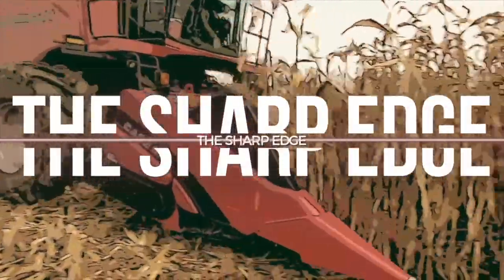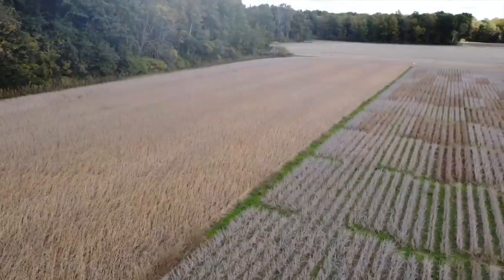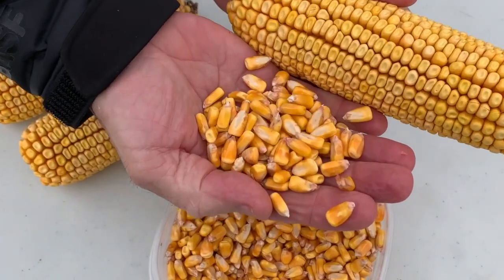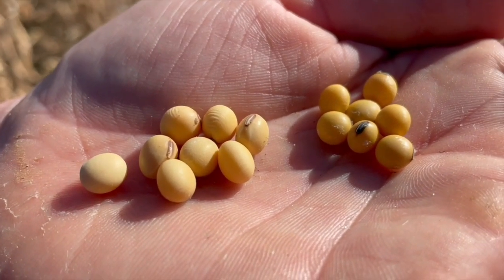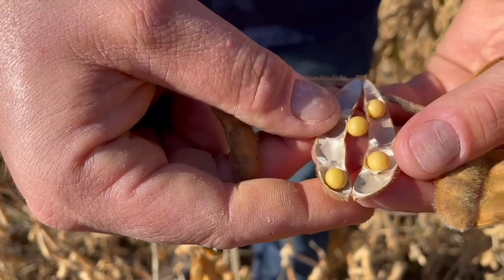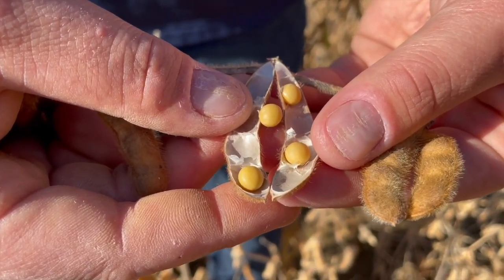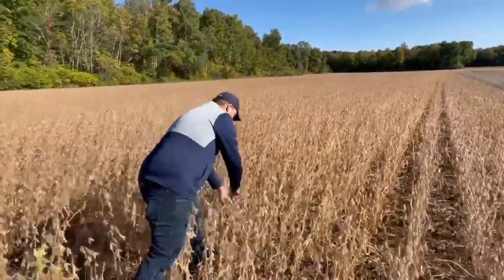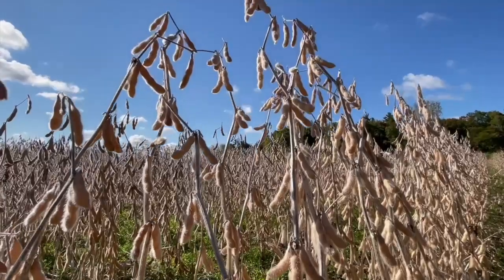The Sharp Edge: Weight vs count — what's the best seed choice for higher soybean yields?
Some soybean varieties produce higher pod counts and more beans while others produce heavier beans but fewer pods and fewer beans.

When it comes to choosing soybean varieties how should growers factor seed weight and pod count into their variety selection decisions? That's a question the Maizex Seeds agronomy team has been looking at in research plots, and findings should help growers when selecting and managing varieties, says Maizex agronomist Henry Prinzen.

On this episode of the Sharp Edge, Prinzen notes the company's 2023 research plots revealed that seed weight can have a huge influence on yield. Overall, trial results indicated that 53 per cent of yield was explained by variation in seed weight, compared to 12 per cent for pod count and seed number.

"It's evident that some varieties are seed weight varieties that excel with high yield associated with heavy seed weights," says Prinzen. "There are other varieties that pod their way to higher yields."

In the video, Prinzen explores each characteristic and how to best position different soybean varieties for yield success. He says pod count varieties tend to be more consistent when moisture is scarce later in the season. In this case, more pods and beans can deliver higher yield. On the other hand, large-seeded beans tend to put on weight later in the season in fertile soil with adequate moisture.

From a strategic perspective, Prinzen says it always makes sense for growers to build diversity and risk management into their variety selections. "It's probably good to have one of each. That's kind of the strategy I look for when we talk about positioning beans."